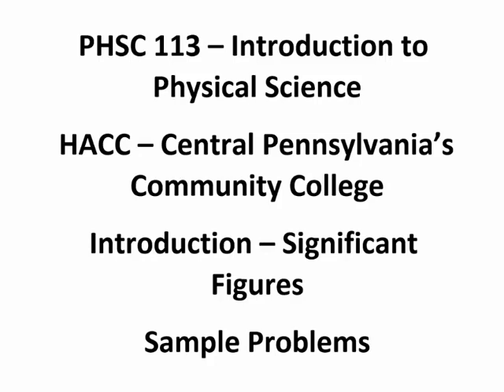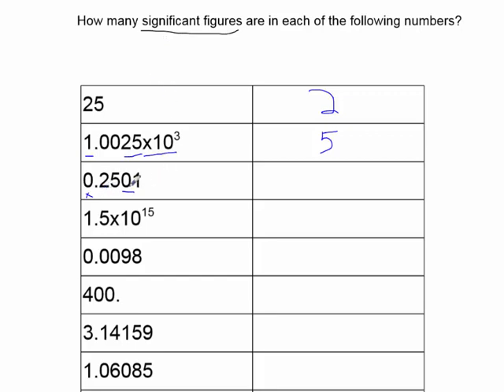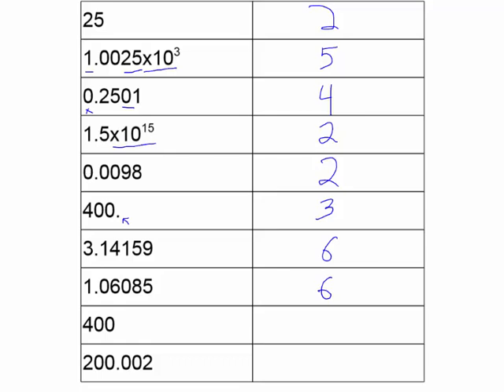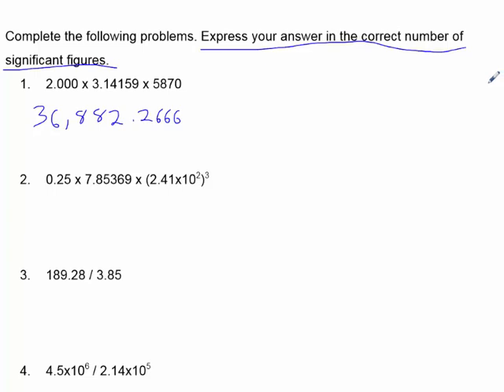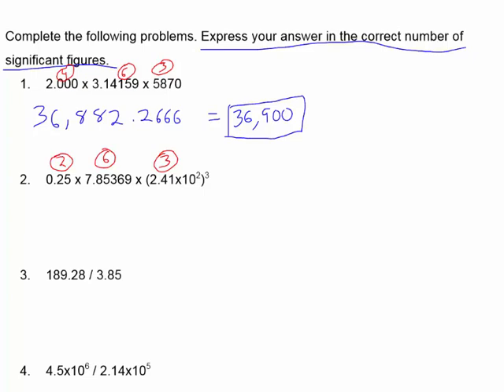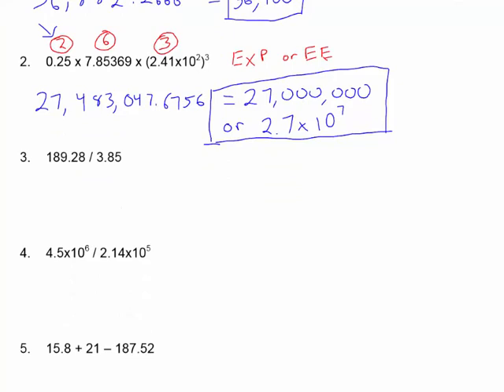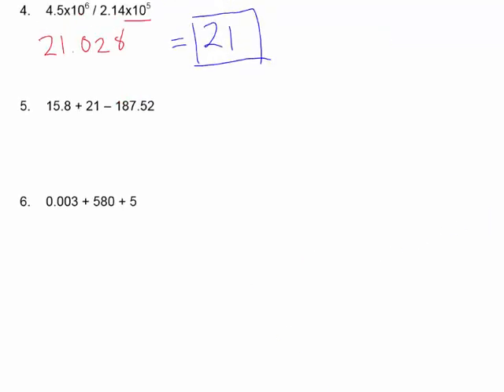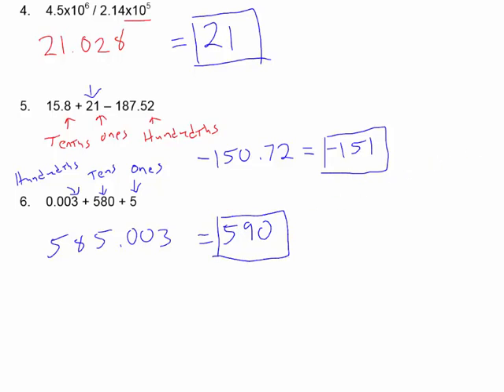PHSC 113 - Introduction - Significant Figures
An introduction to significant figures for my physical science classes.